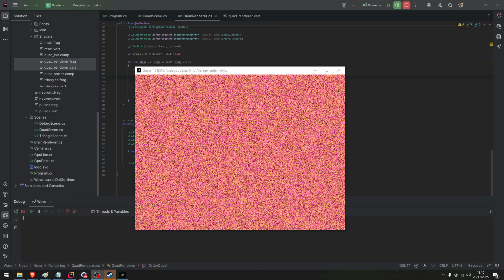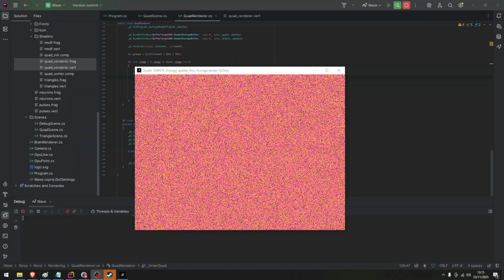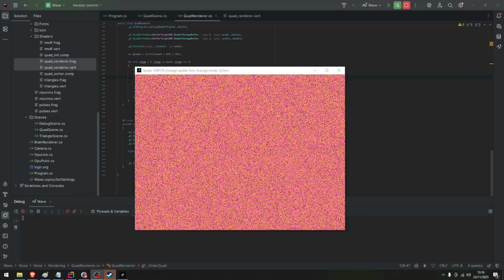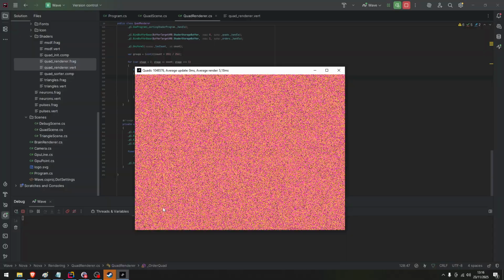One Million Quads with GPU Sorting using C# OpenGL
oh yea my gpu is rtx 5060ti. its pretty cheap and good for home machine learning and raytracing you guys should get one. this video is followed up